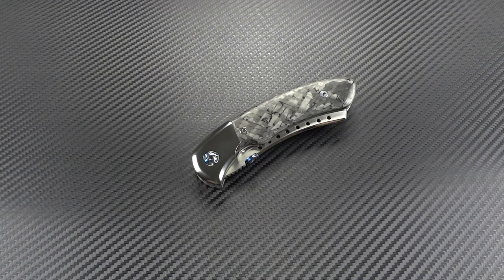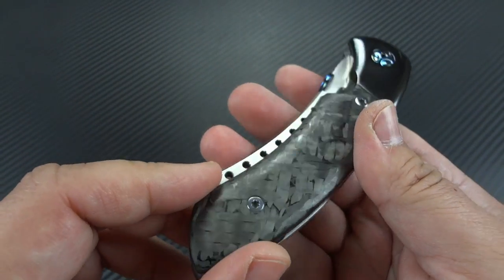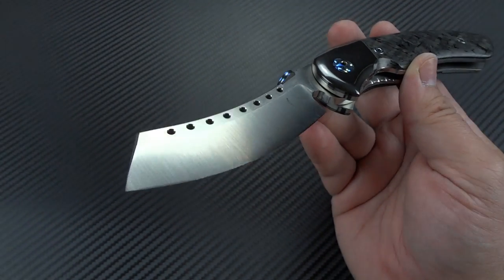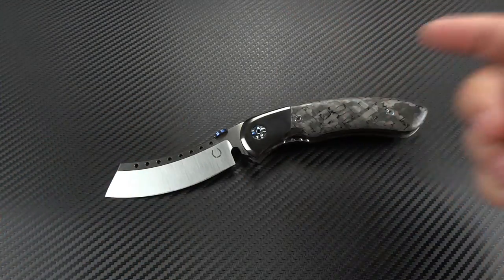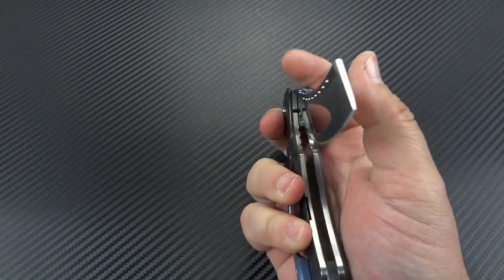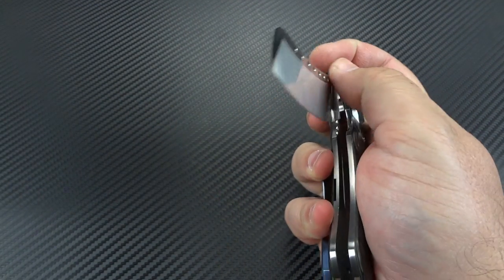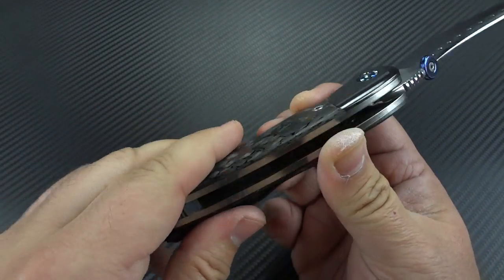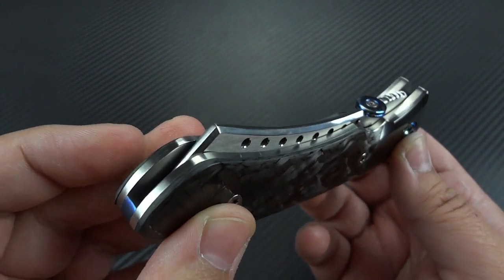Red Horse Knife Works BLACK DEATH Hell Razor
No description needed besides the words "fucking badass".